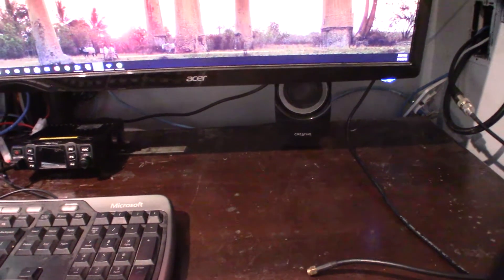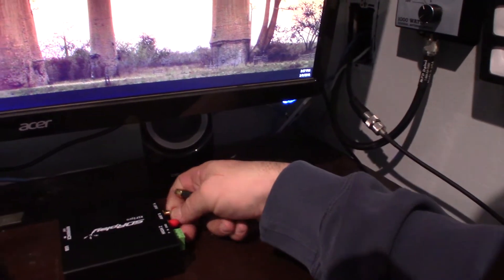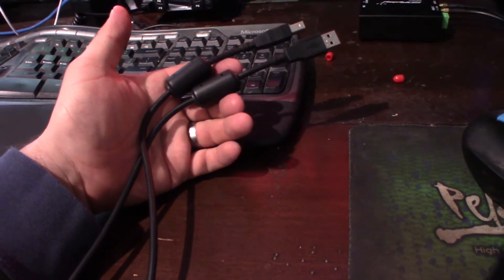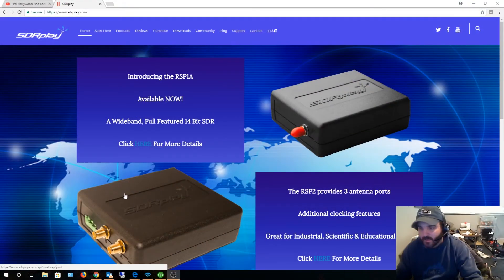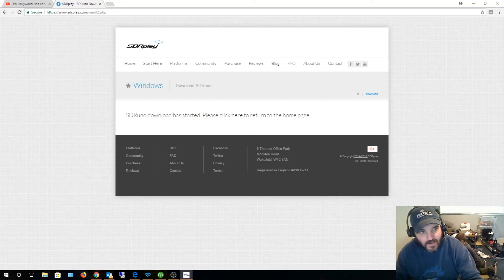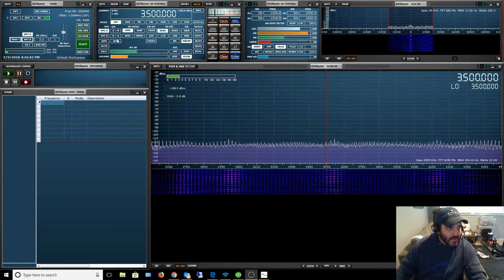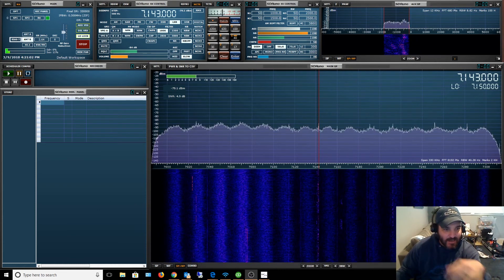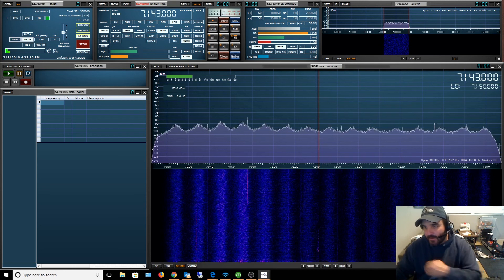SDRPLAY RSP2pro SDRuno installation review HF SDR RTL Part 2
I've been messing with RTL dongles for a few years now and have never been able to pick up HF. I have tried about 5 different realtek dongles with very little success. The RSP2pro worked almost immediately and I was picking HF from around the country. If your serious about getting HF on SDR then don't mess around with one of the realtek dongles. If you found this video helpful or would like help fund future experiments. please donate below.